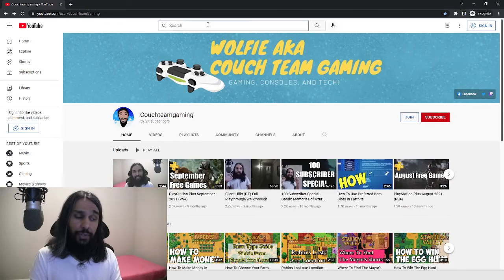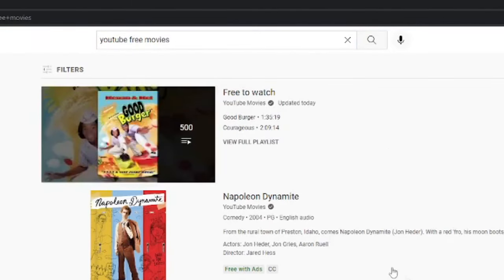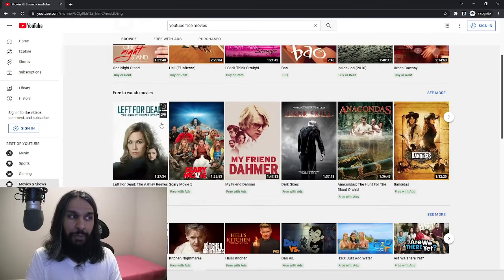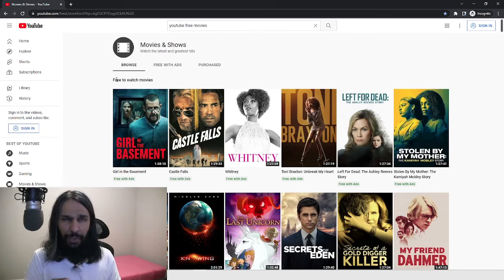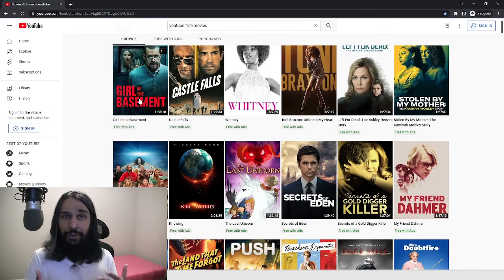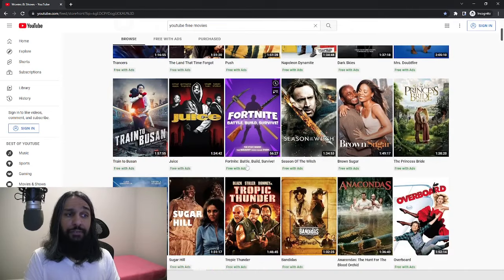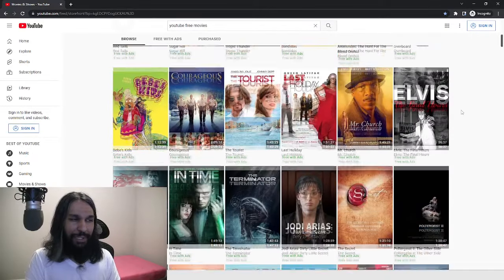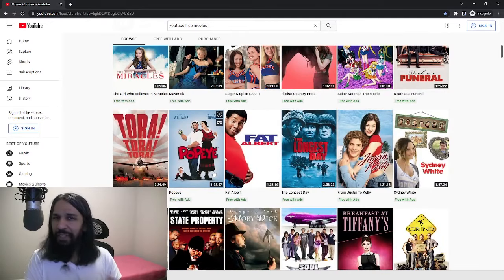How To Watch Free Movies On YouTube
Did you know you can watch movies for free on YouTube? YouTube now has a library of movies that you can watch for free and here's how to find it! All of the movies listed are completely free to watch! and the list of movies that they have available changes from time to time.